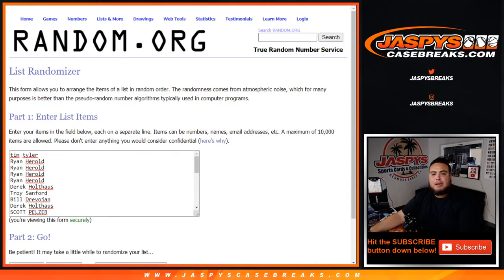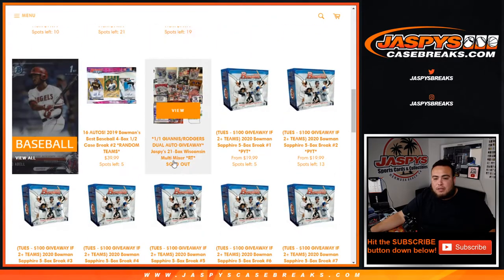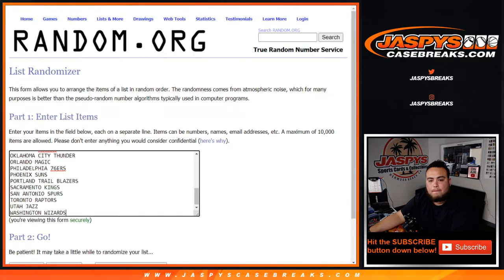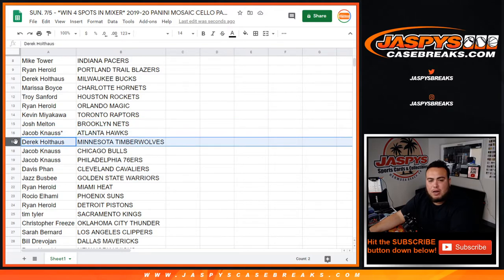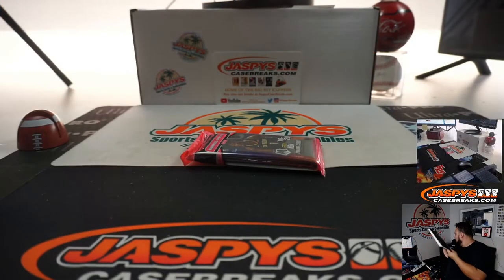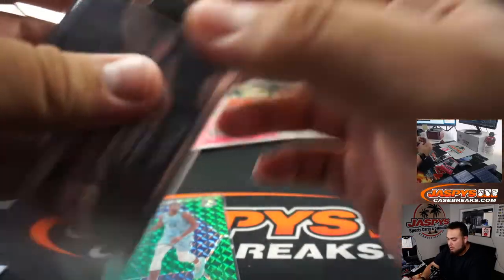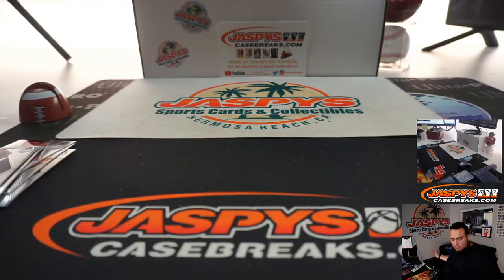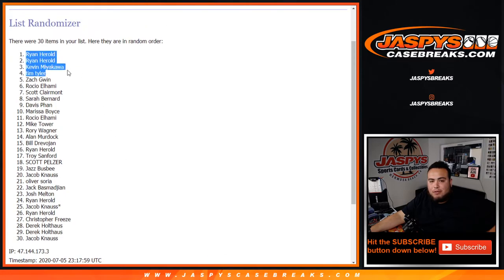SUN. 7/5 - *WIN 4 SPOTS IN MIXER* 2019-20 PANINI MOSAIC CELLO PACK BREAK #84 *RT*